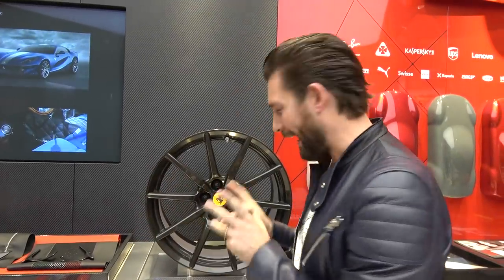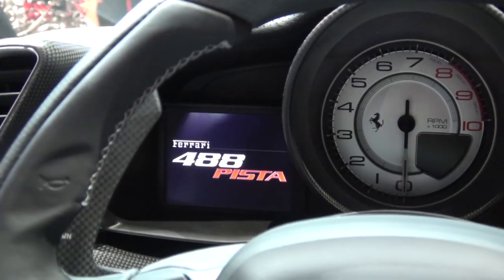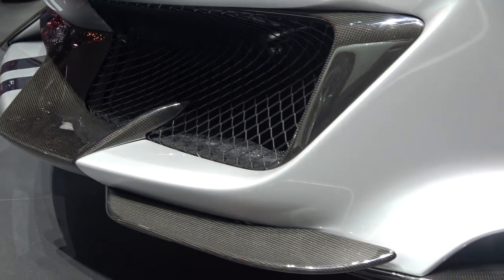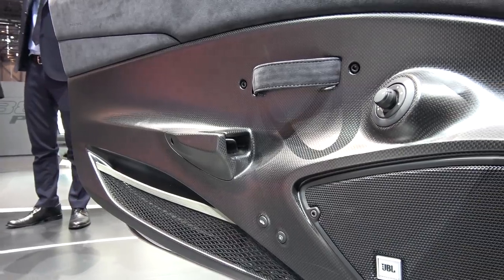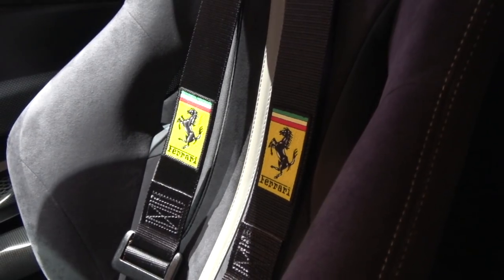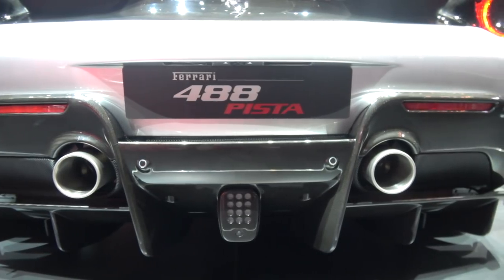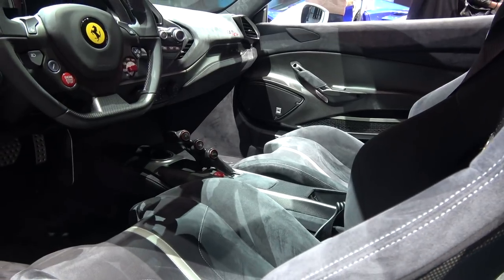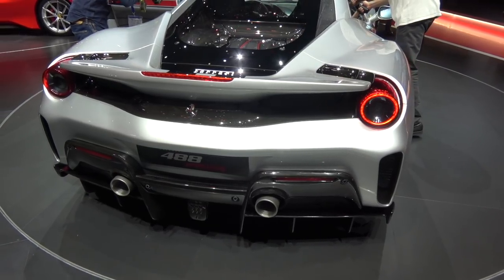NEW Ferrari 488 Pista - First Look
The Ferrari 488 Pista has officially launched at the Geneva Motor Show. Here is a bite-sized roundup of the features on the new 488 Pista - the lighter, more powerful, driver focused version of the Ferrari 488. The Pista is designed to be a more track focused version of the 488 platform with 50% new engine components, a new gear shift strategy in 'Race' mode allowing for 30% faster shift times and a drive train and engine closely related to the 488 GTE race car!